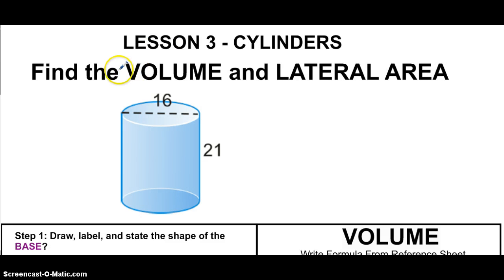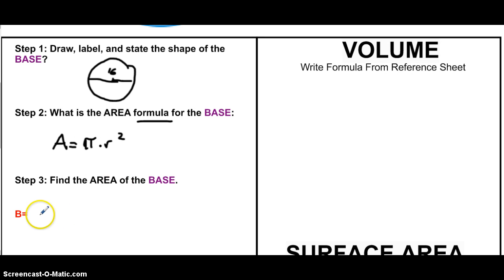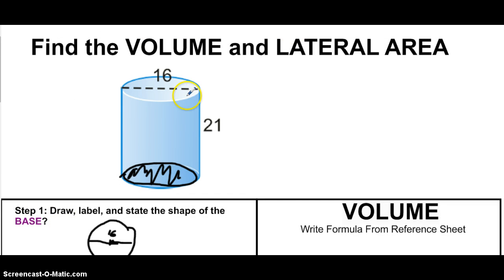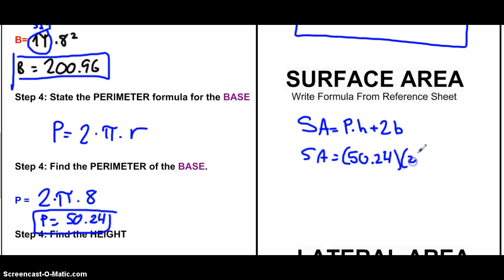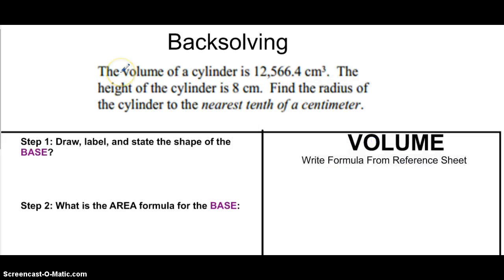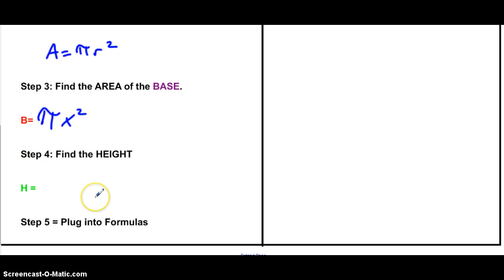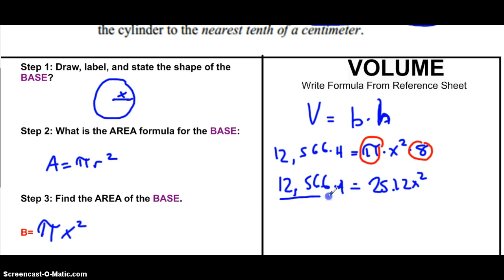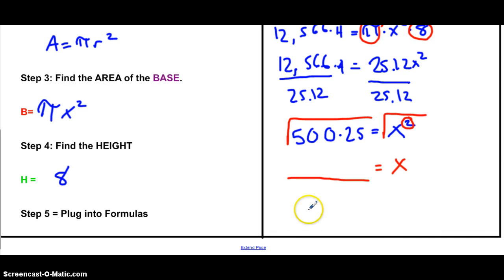Lesson 3 - Cylinders